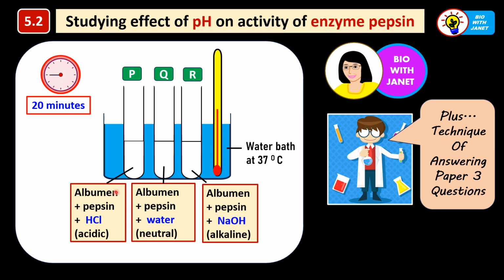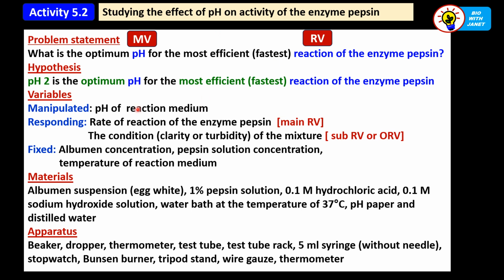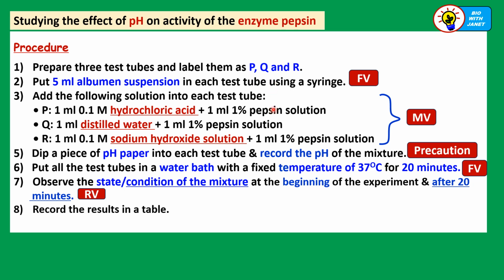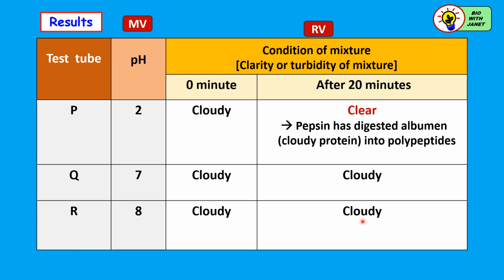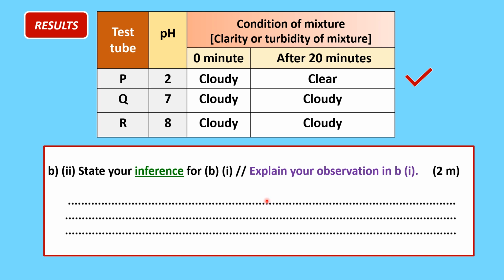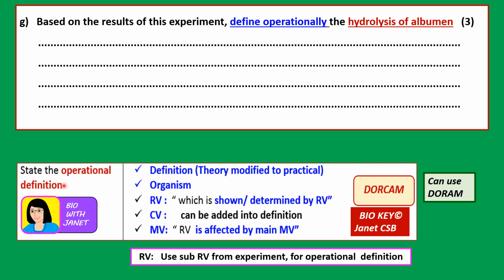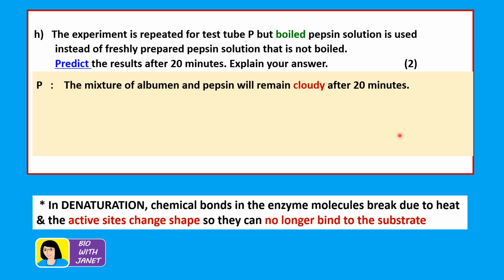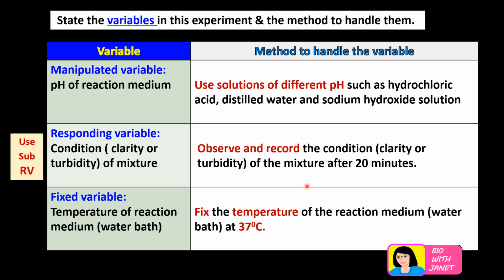ACTIVITY 5.2: EFFECT OF pH ON ENZYME PEPSIN ACTIVITY ( SPM Biology F4)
At 17: 41 in the table of results, we can also write "'TURBID'' in place of "CLOUDY" ( SAME MEANING)
Important for PAPER 3  (UJIAN AMALI OR PRACTICAL TEST)
TIME STAMPS:
2:30      Equation for the reaction between PEPSIN & PROTEIN (in albumen)
4:10      Objective, problem statement, hypothesis, variables, apparatus & materials
9: 45      Diagram of apparatus & materials used
12:04     Procedure
14:59     Apparatus set up
15:56     Results of the experiment
17:43     Table showing results
19:03     Discussion
21:57     Technique of answering Paper 3 questions
               ( Sample Questions & Model Answers based on this experiment)

Other videos on my channel  Janet @TIRENEENTERPRISE
( EFFECT of temperature on amylase)
(Effect of pH on amylase)
(10 top tips to ace BIOLOGY PAPER 3)